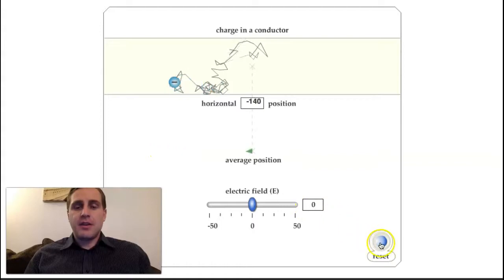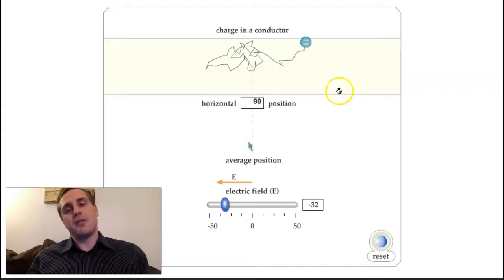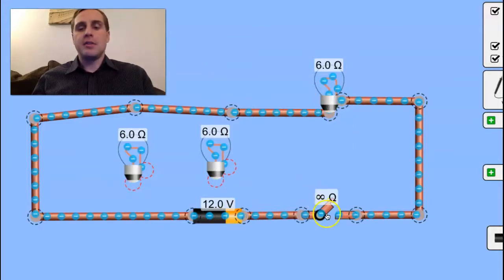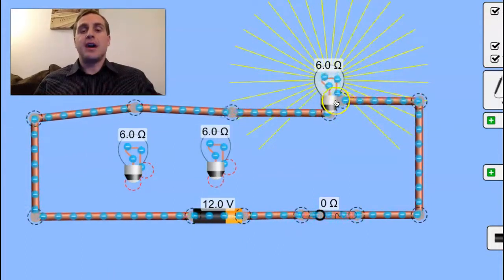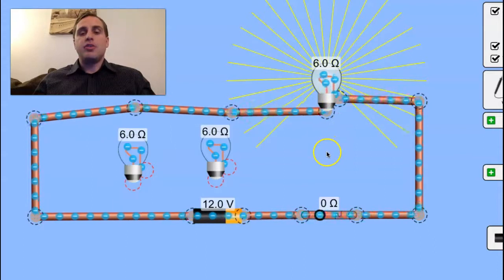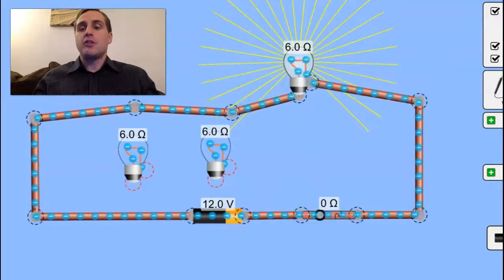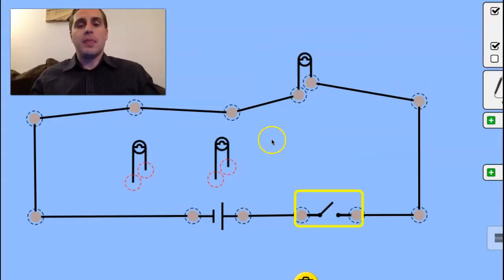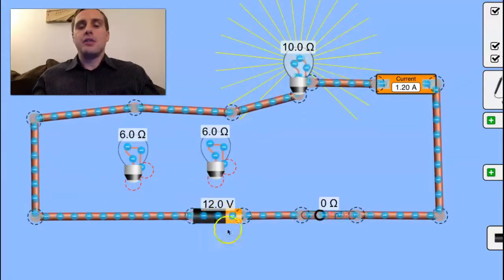Electric Current, Electric Circuits, Ohm's Law: Intuition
Electric Current is the moment of electric charge, usually through a controlled path like a wire. Electric Circuits are continuous paths for electric charge to flow in a loop control setting. Ohm's law is an important rule for Ohmic devices (where increases in electrical resistance is linearly proportional to voltage decreases across electronic devices). Ohm's law is a very useful equation for calculating electric current from voltage and resistance, or voltage change across an electronic device from multiplying electric current times electrical resistance.